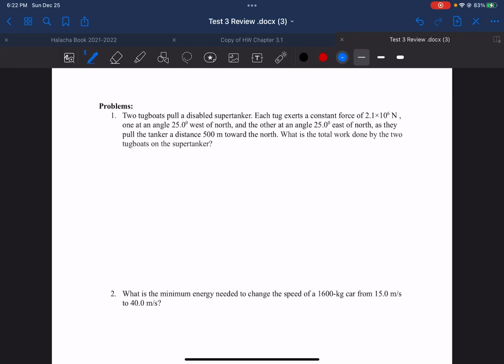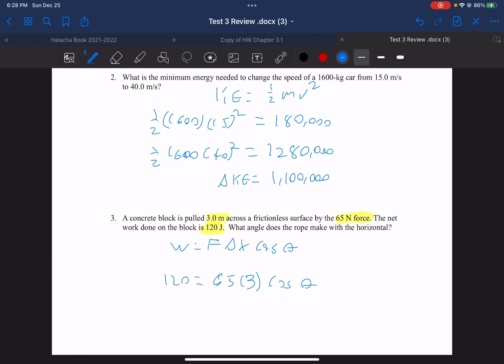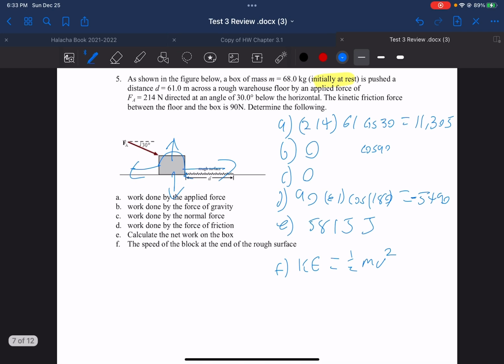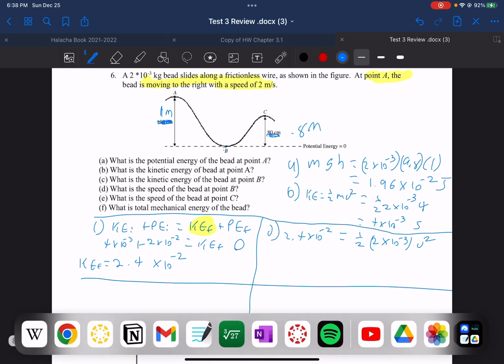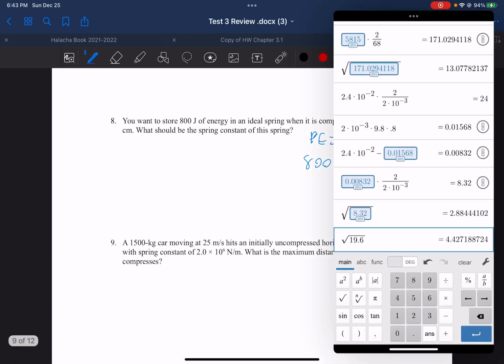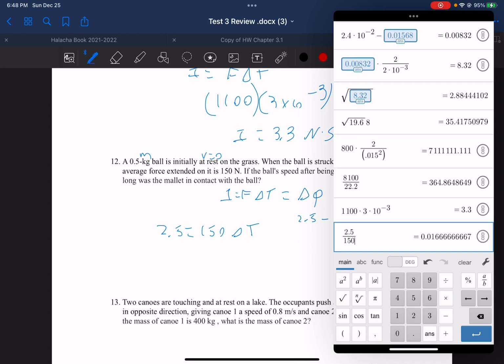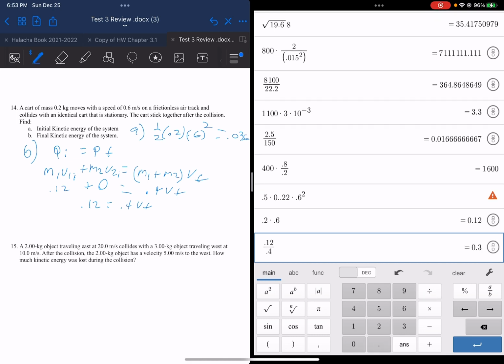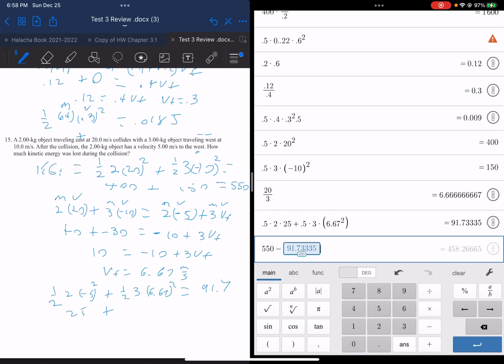Test 3 Review FR